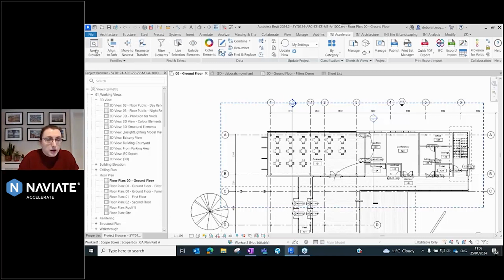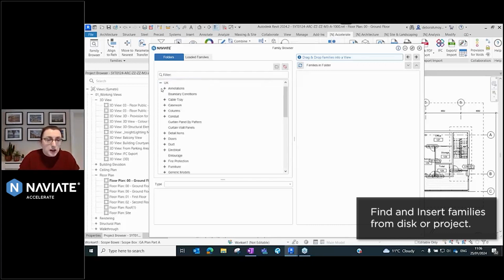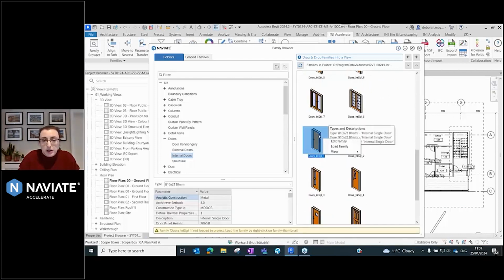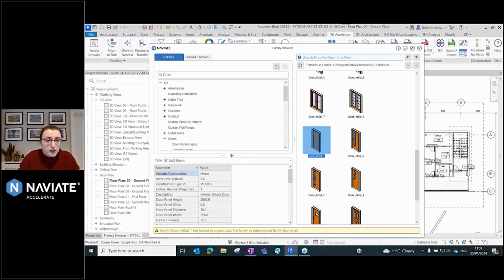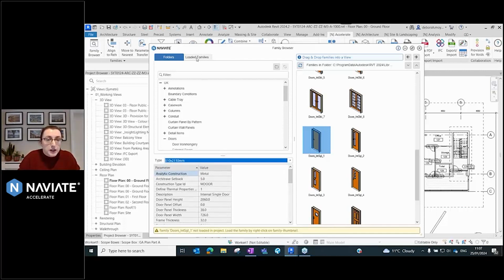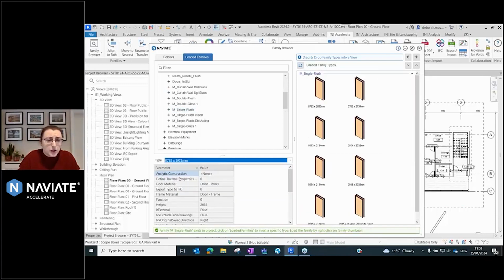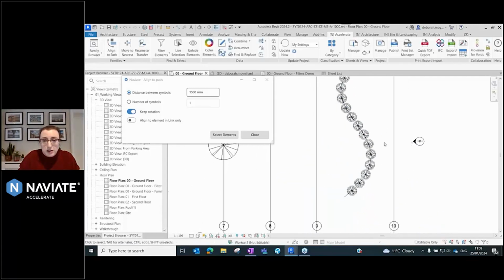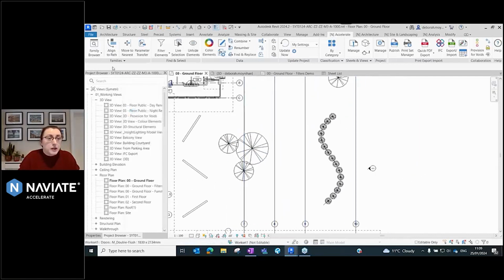Accelerate your Projects in Revit: Family Tools